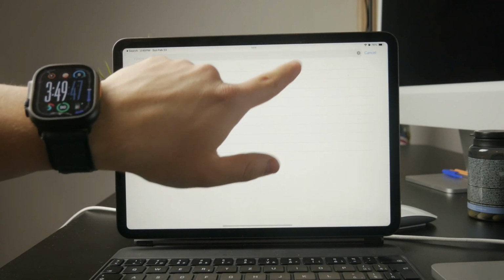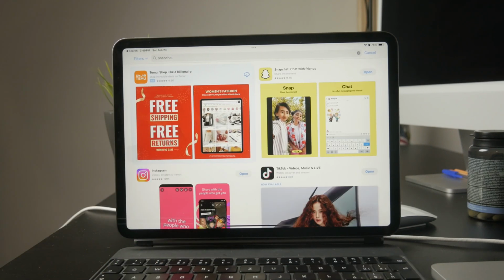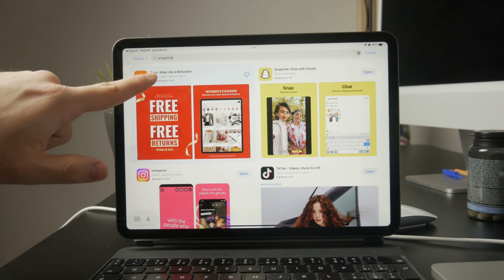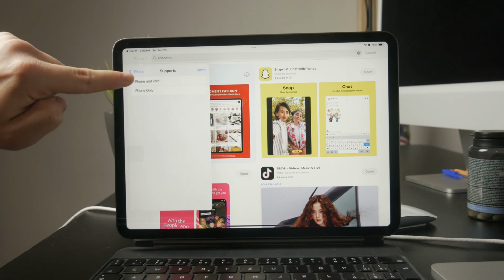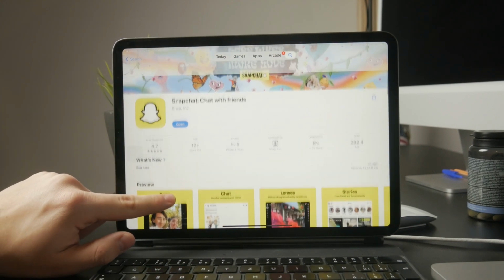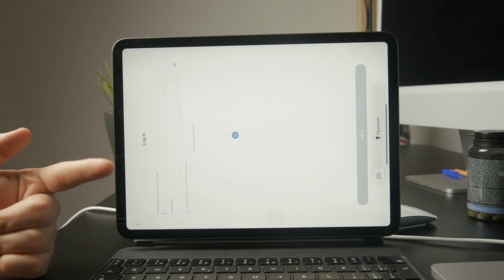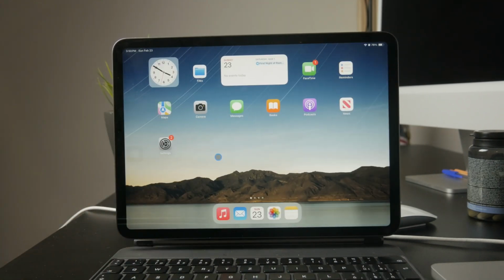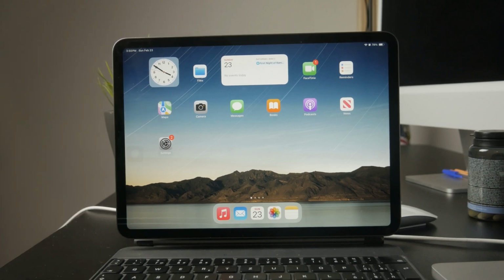How to Download Snapchat in iPad (tutorial)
In this video, I'm going to be talking about how you can download snapchat on your iPad. It might be simple for some, but a bit intriguing for someone else. That's why I'm covering everything in this video.